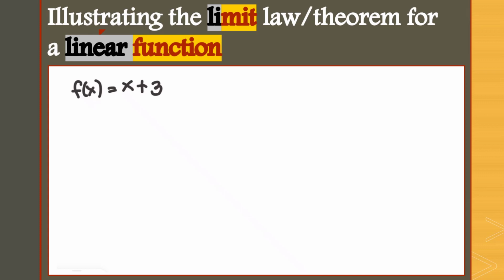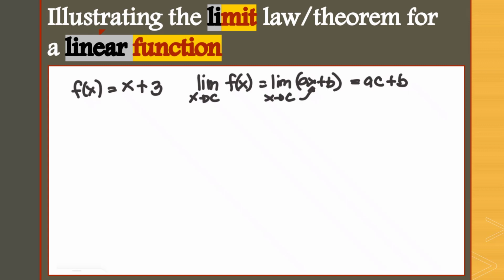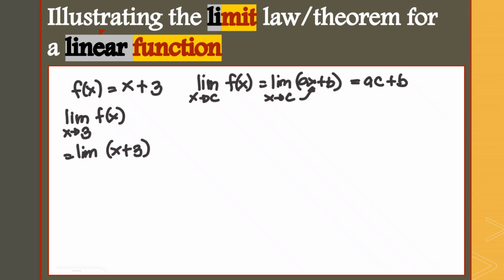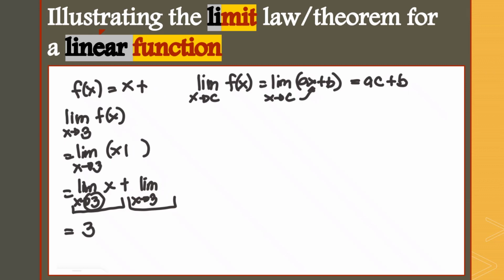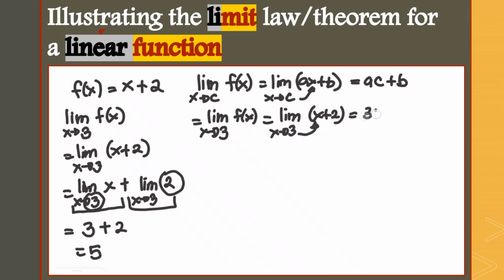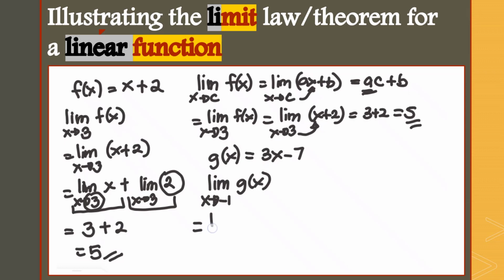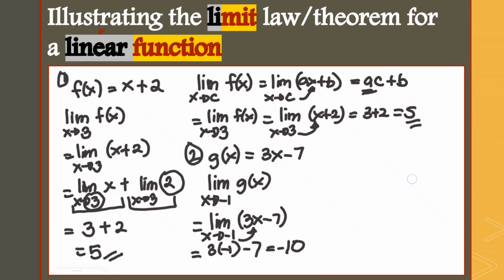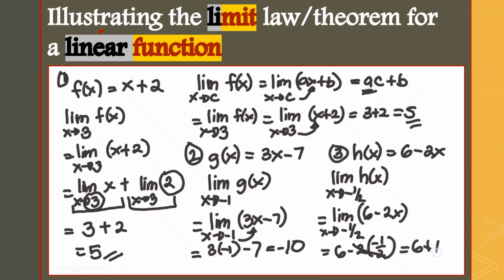THE CALCULUS: Limit Theorem 3. Limit of a Linear Function_Part II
Video lesson on the illustration of Limit Theorem 3. Limit of a Linear Function (Part II)

Credits to
1. MS PowerPoint for video production.
2. Camtasia 2019 for video editing.